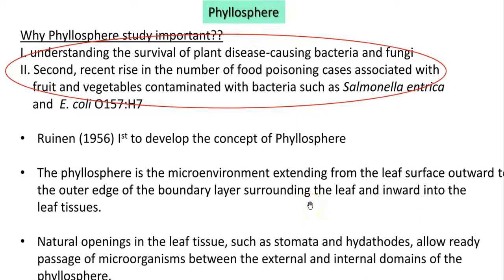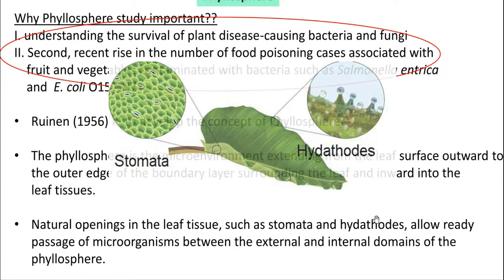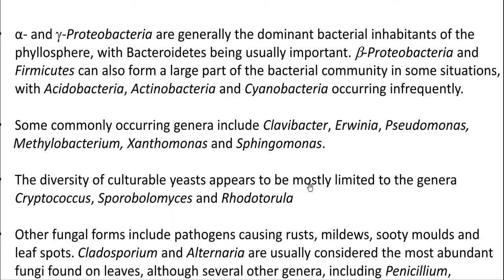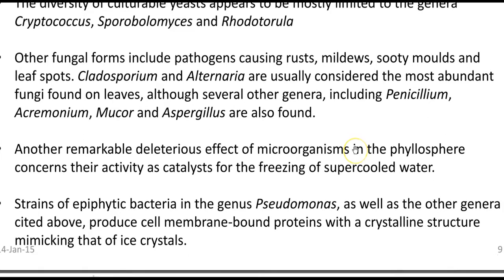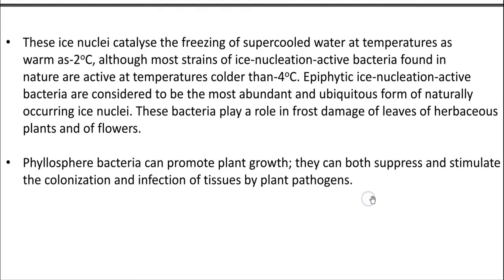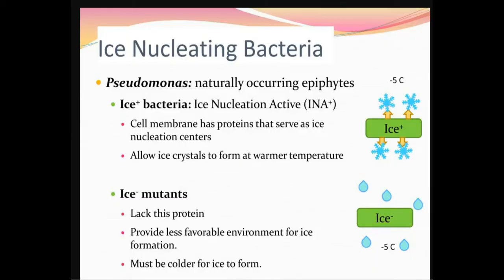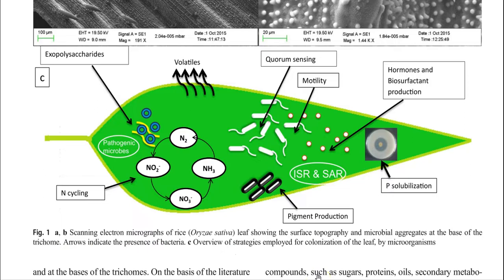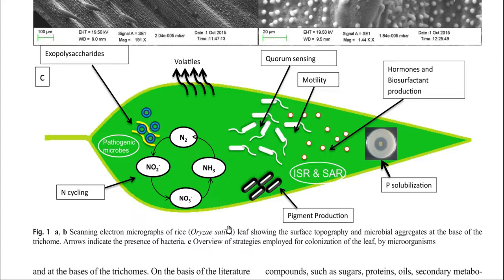S&AM Unit 2 Lect 3